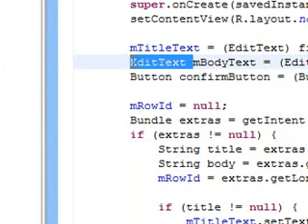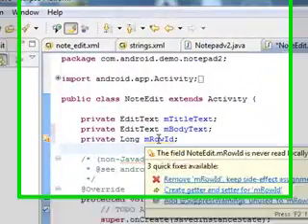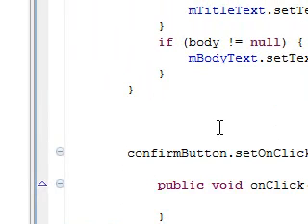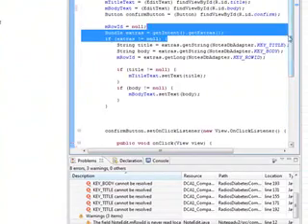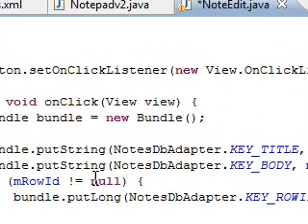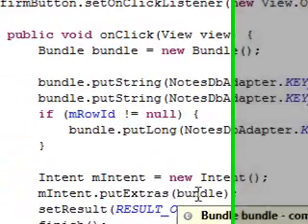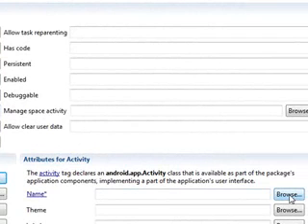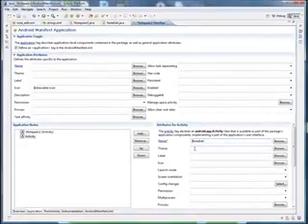Android NotePad Tutorial video 10/16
Retro from 7 years ago...

This video is the sixth video in exercise 2.  In it we will
explore the creation of the confirm click event in NoteEdit.  Also, we will make NoteEdit visible to the OS.

Note, the written tutorial is under Google's copyright.  And I
of their products, and a fan.